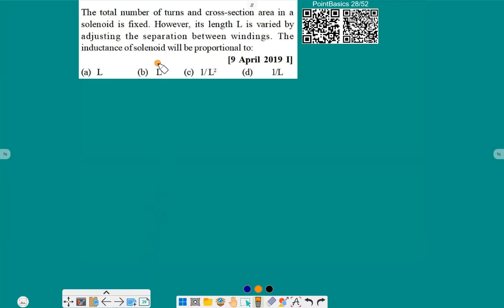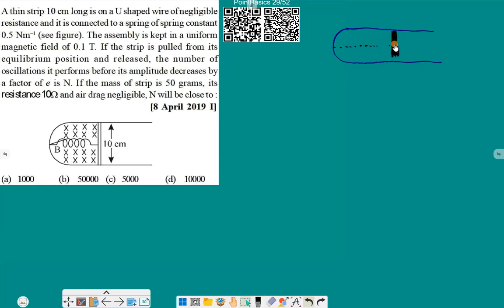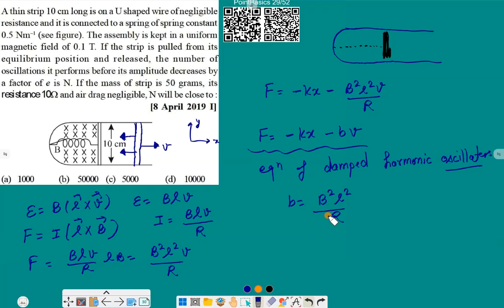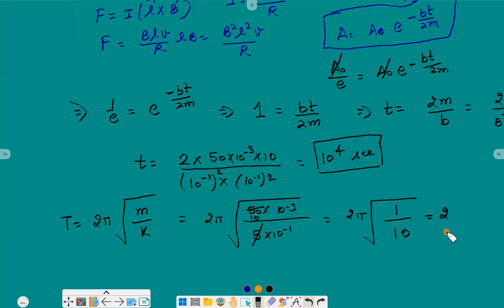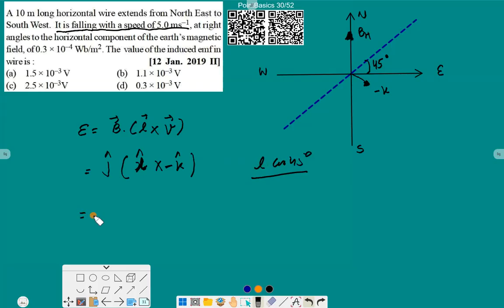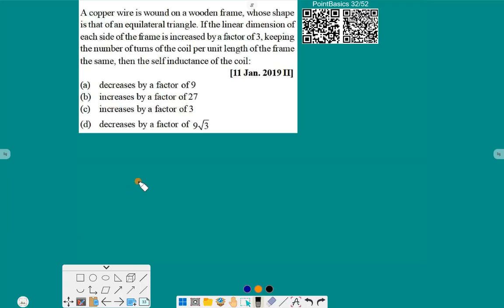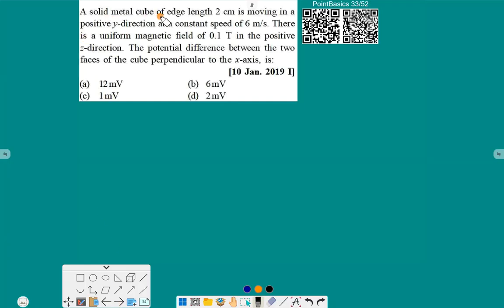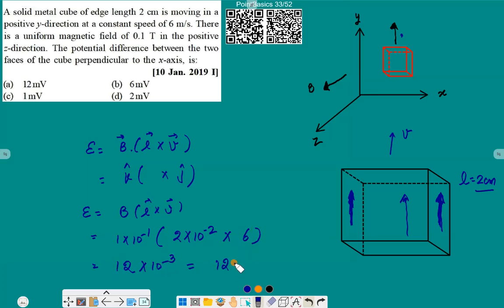JEE.PYQ's.12.06.06 CL 12 Electromagnetic Induction . Part -06